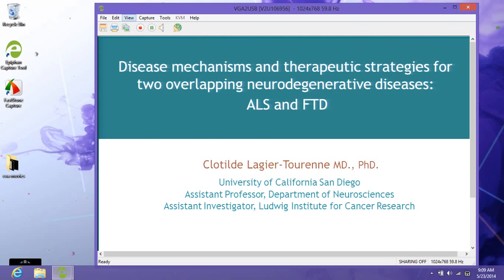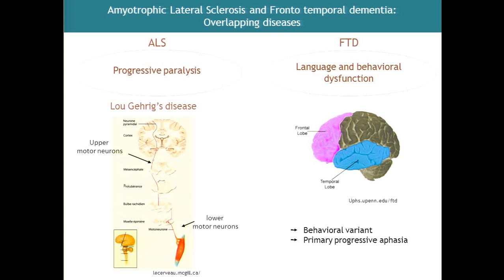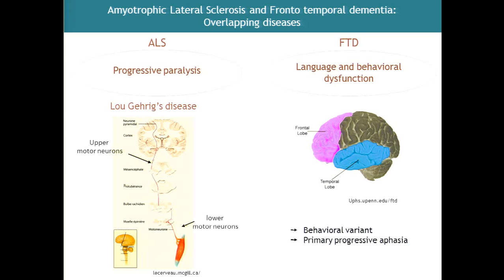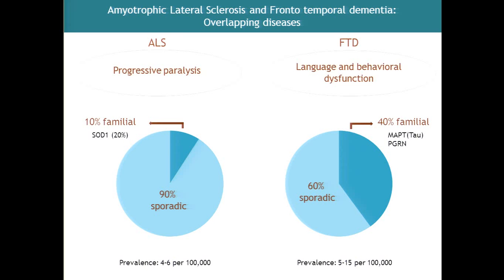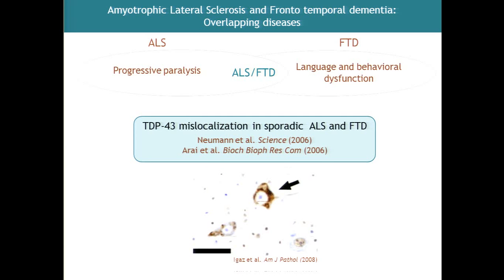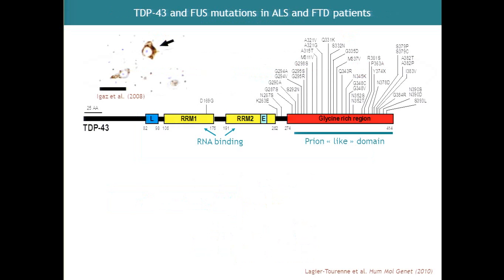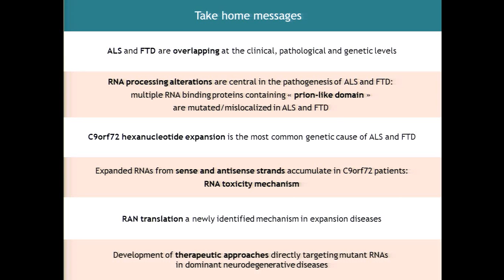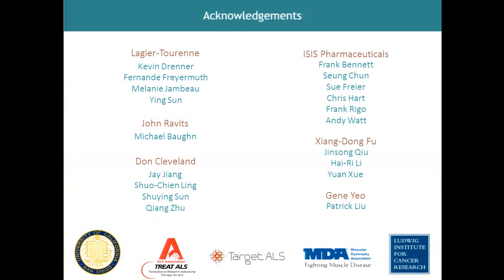Overview, Genes Diseases & Treatment of Frontotemporal Dementia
Dr. Lagier Tourenne presentation on the Overview, Genes Diseases & Treatment of Frontotemporal Dementia